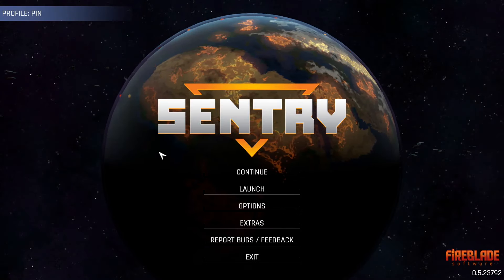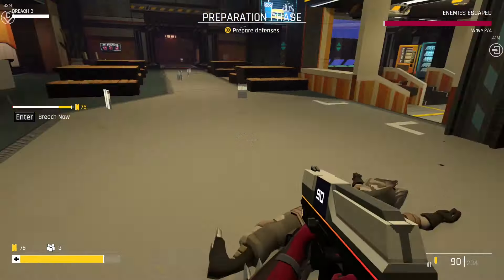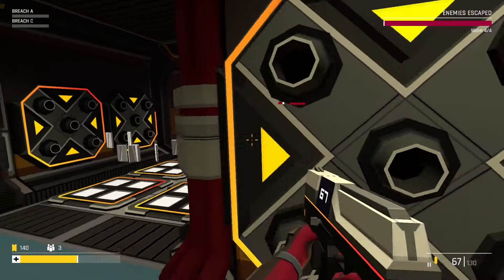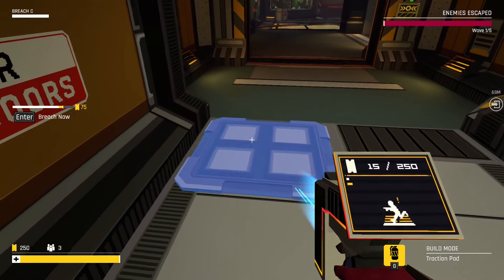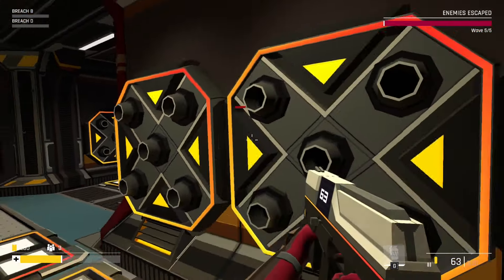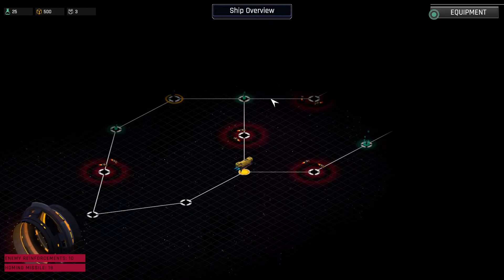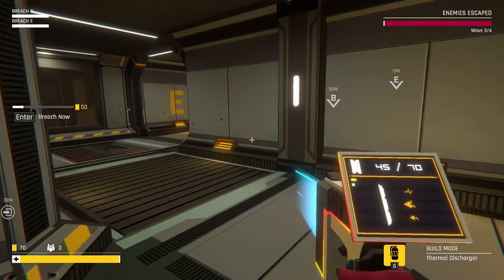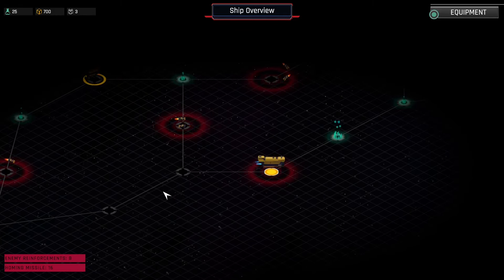First Person Shooter Tower Defense Repel The Invading Hordes - SENTRY - #01 - Gameplay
SENTRY is an action-defense first person shooter where you defend your spaceship against a relentless alien threat. Use traps, turrets and environmental destruction to repel invading hordes and engage the enemy in fast-paced FPS action across a dynamic singleplayer or co-op campaign.

PC System:
64GB DDR4 Ram
1TB NVME SSD